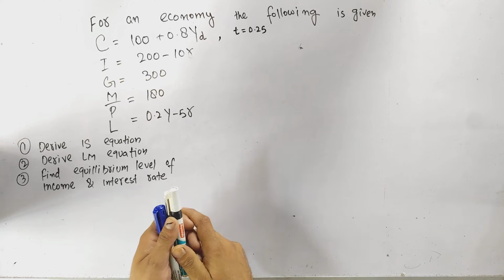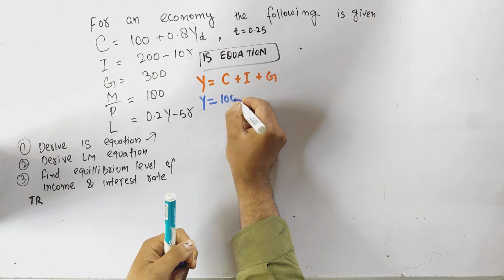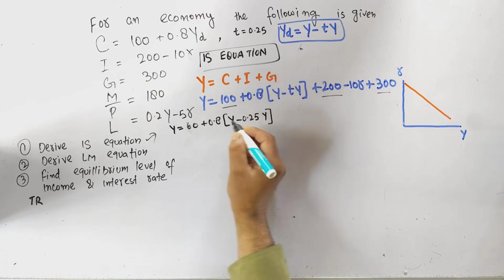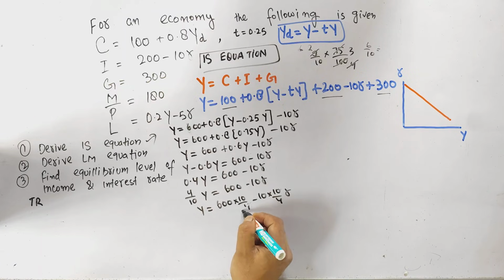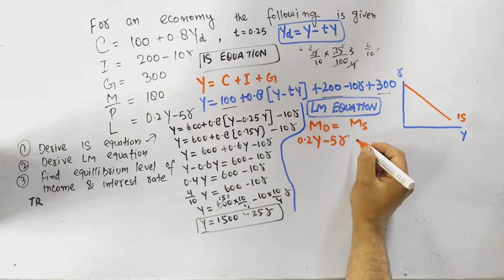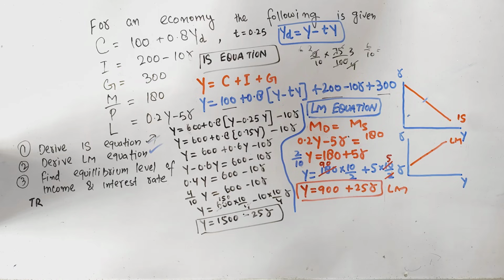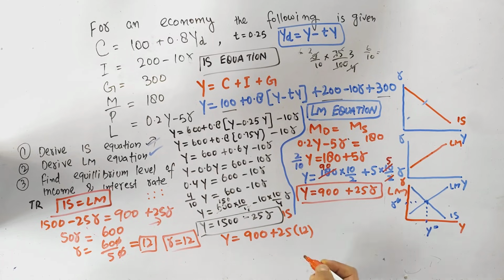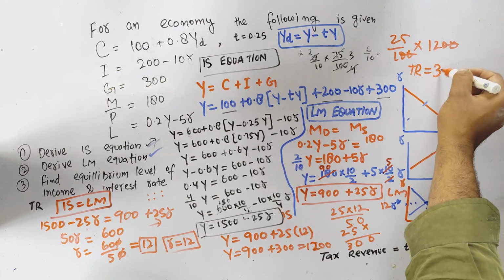Master the IS-LM Model in 10 Minutes! (Step-by-Step Numerical)